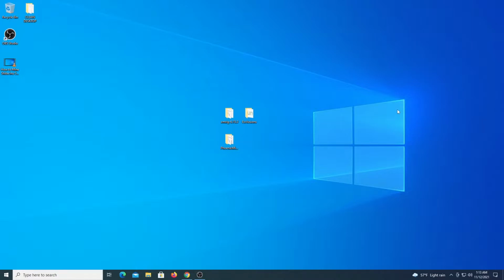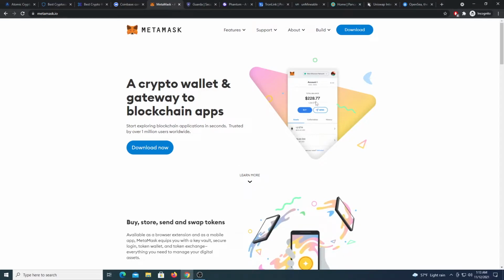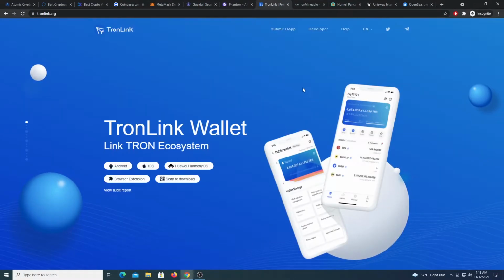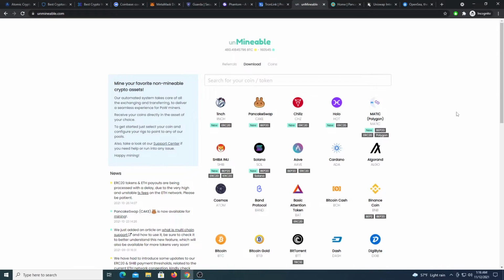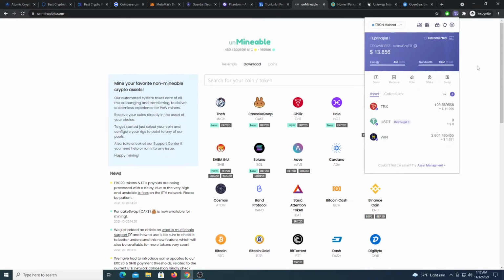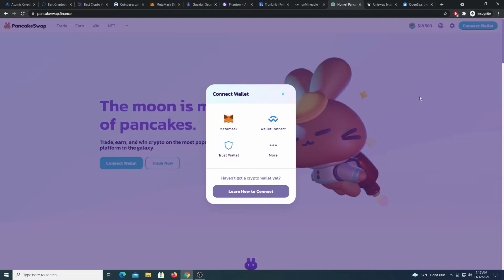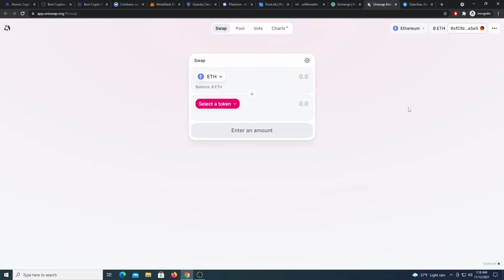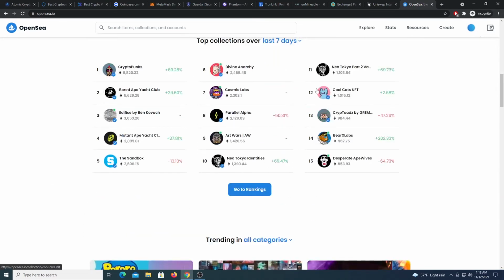Learning about Crypto Wallets for Berginners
This is the fourth video on the series Mining with Laptop and Desktop for Beginners in 2021.

In this video you will learn about the different types of wallets we are going to be using to get our public address. These wallets will allow us to receive the mined coins from Unmineable (Pool).

A brief overview of the process of mining shiba inu on Pc is as follows:

1. Get yourself a Wallet, it's recommended to use metamask as a Chrome extension.
2. Link the Binance Smart Chain to Metamask, switch to the Smart Network in Metamask.
3. Import the SHIB token from bscscan.com to your Metamask.
4. Visit Unmineable.com and Download the Unmineable MFI miner.
5. Run the miner as Administrator.
6. Select CPU or GPU. To mine with both run the program twice.
7. Follow the instructions on screen, select Shiba from the list of coins, Enter your address and the code e4xd-wmzl (this drops the Dev Fee from 1% to 0.75%).
8. Click strart, sit back and relax while yor PC mines Shiba Inu coin.